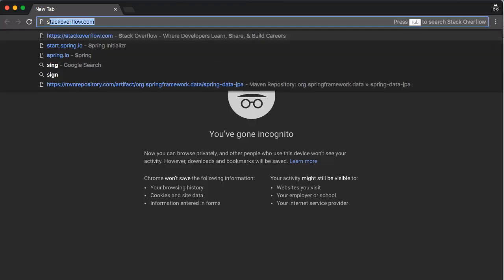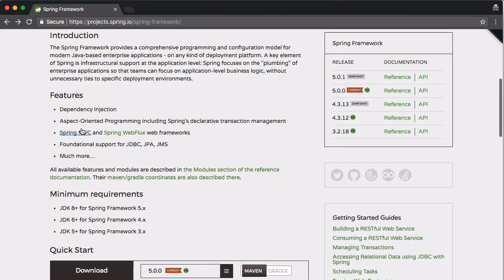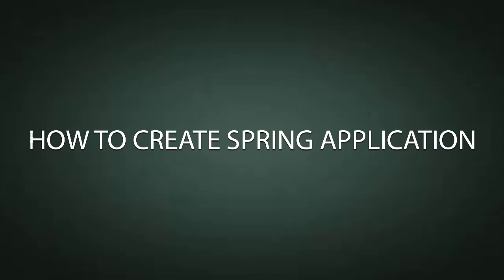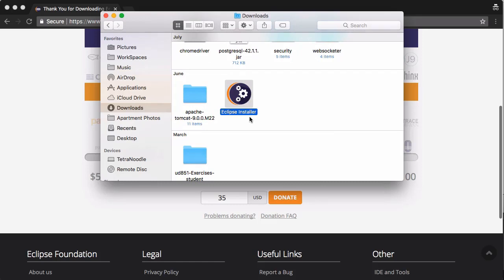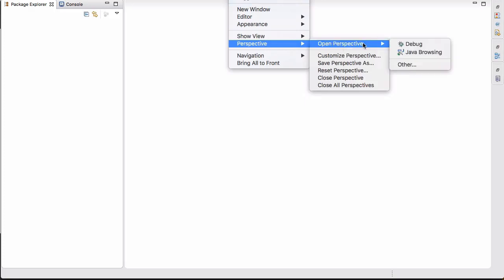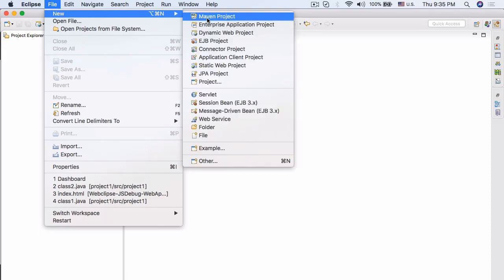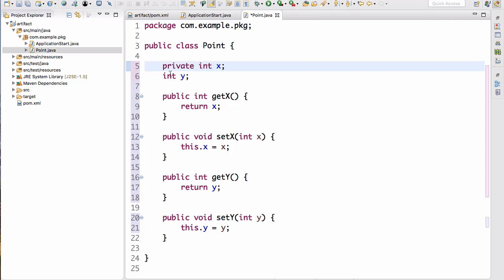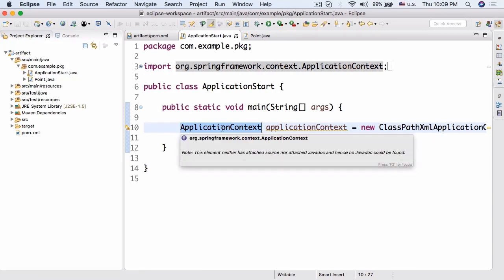Spring Development Course | Spring Tutorial for Beginners | Part 1 | Eduonix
The Spring framework provides a comprehensive programming and configuration model for Java-based applications. The USP of this framework is that infrastructural support at the application level. In this video, we will be focusing on Dependency injection and Spring Model View Controller. We will also learn to create a Spring Application. Enjoy.

Learn It Up! Summer’s Hottest Learning Sale Is Here! Pick Any Sun-sational Course & Get Other Absolutely FREE!